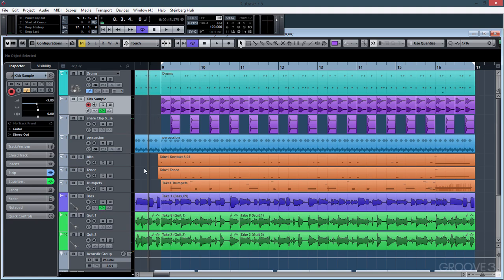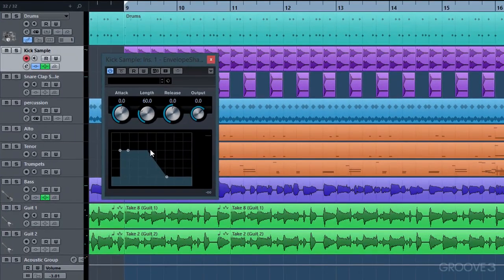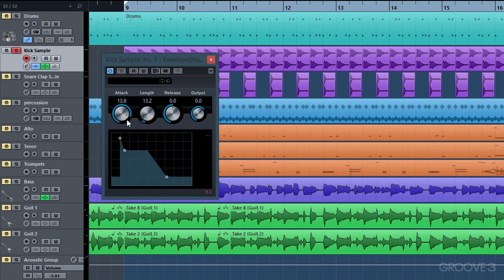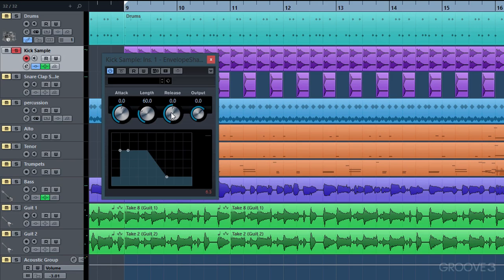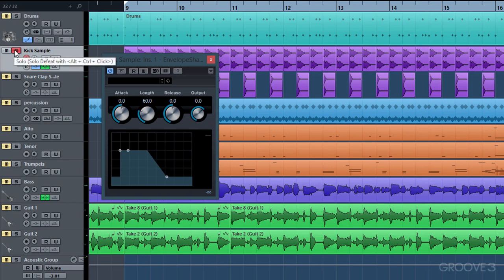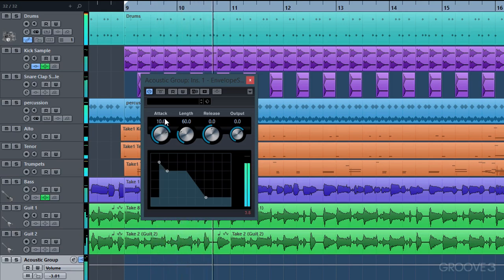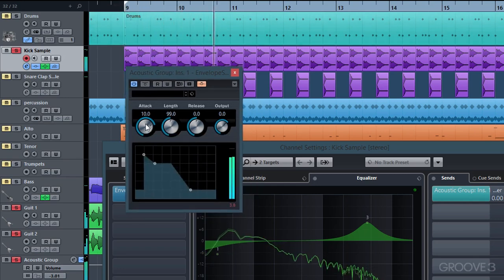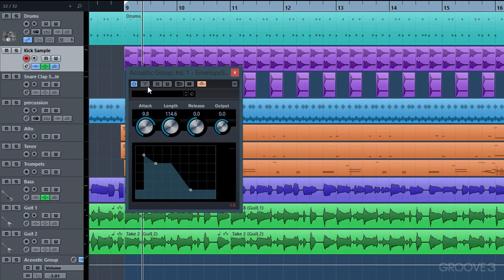10EnvelopeShaper (Cubase 7.5)